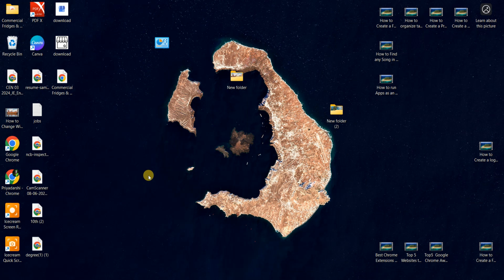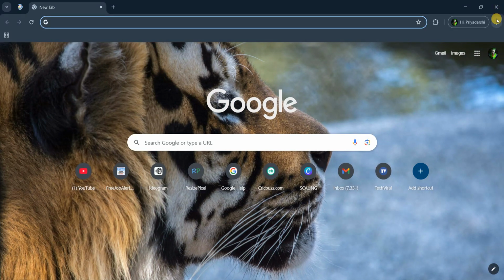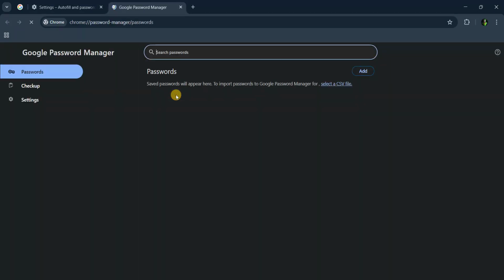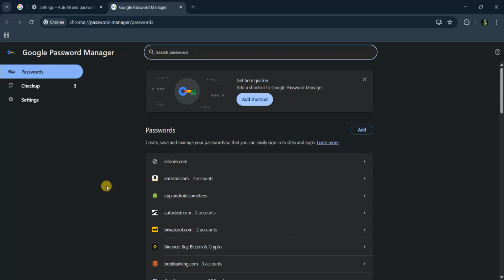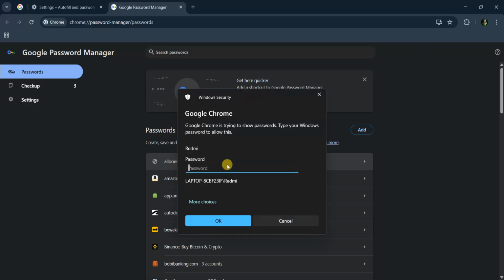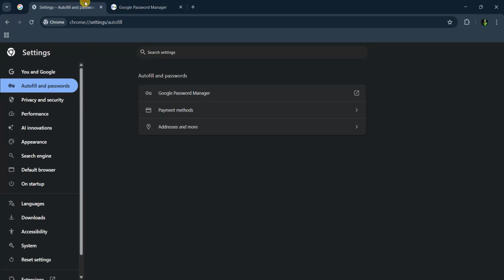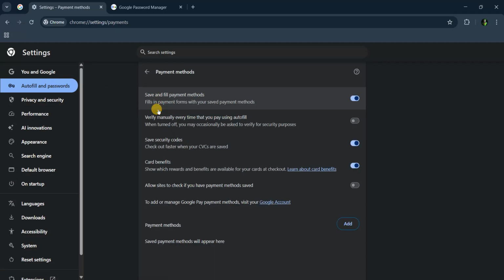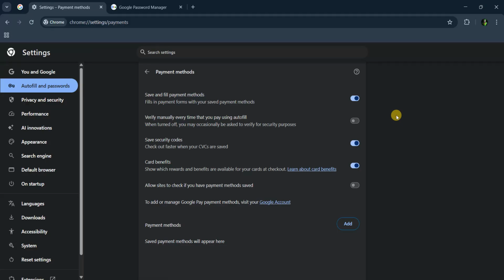How to Use Chrome Password Manager and Autofill Like a Pro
Tired of manually entering passwords and filling out forms? In this video, we’ll show you how to use Chrome Password Manager and Autofill to make your browsing experience faster, easier, and more secure. Learn how to store, manage, and autofill your passwords and personal information safely in Google Chrome!

📌 What You’ll Learn:
✅ How to save and manage your passwords using Chrome Password Manager
✅ Setting up Autofill for addresses, payment info, and more
✅ Tips to enhance security while using stored passwords
✅ How to delete, update, or view saved passwords
FOLLOW ME